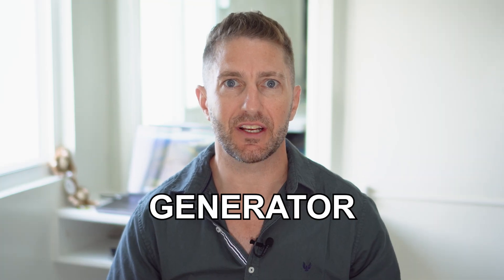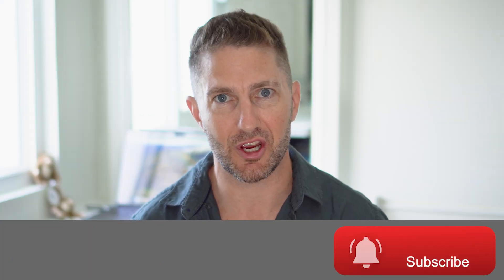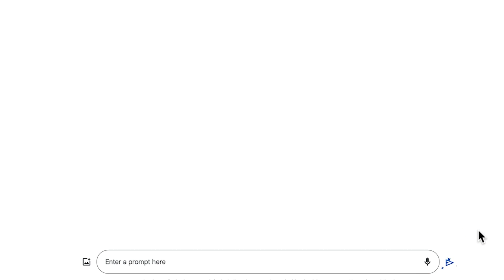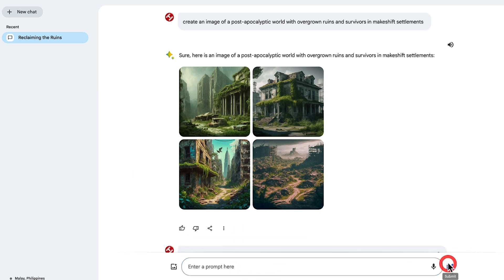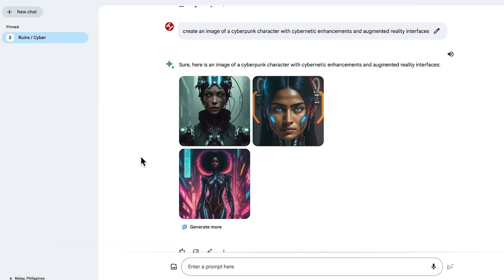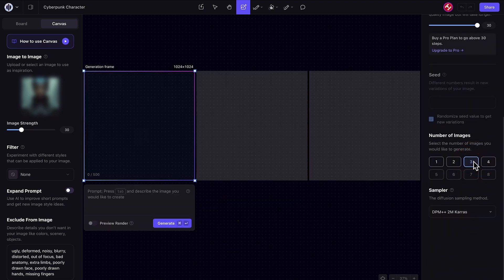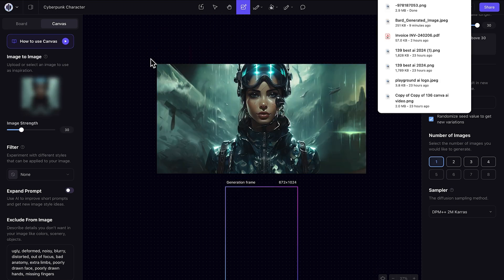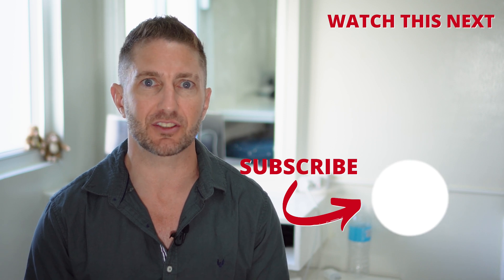Google Gemini/Bard FREE AI Image Generator (NEW!)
The new Google Gemini/Bard now has a built in free AI image generator. It's quite a basic free AI image generator without many controls, but can get you images fast and free without the intimidating controls of the other AI Image Generators.

Unleash your imagination with Gemini's AI Image Generator - bring your ideas to life with stunning visuals using Gemini's built-in image generation tool. Powered by the cutting-edge Imagen 2 model, it delivers high-quality, photorealistic images based on your simple text prompts.

Free and accessible: currently available in English in most countries, you can use this powerful tool at no cost to spark your creativity and bring your visions to the screen.

⏱️  CHAPTERS FOR "How to use Google Gemini Bard Free AI Image Generator"  ⏱️

0:00 How to use Bard AI image generator
0:41 How to Access Google Gemini/Bard AI Image Generator
1:03 How to use Gemini/Bard AI Image Generator
2:30 Combining Gemini AI Image Genenerator with Playground AI
3:51 How to upload image to Gemini/Bard AI Image Generator
4:19 What to do next

In this video you will learn:
- How to use Bard AI image generator
- How to use Gemini AI image generator
- How to use Bard Free AI image generator
- How to use Gemini Free AI image generator
- How to use bard image generator
- How to use google bard image generation